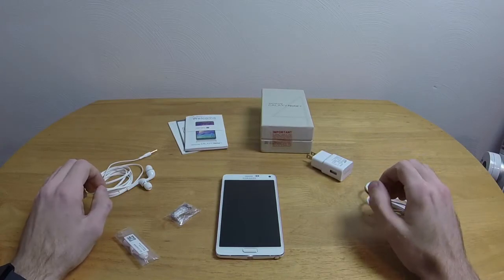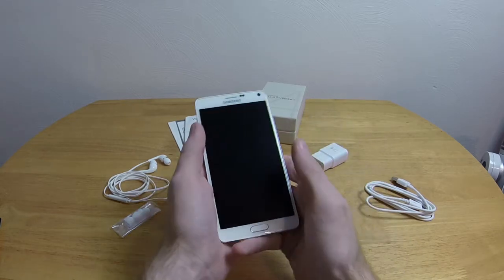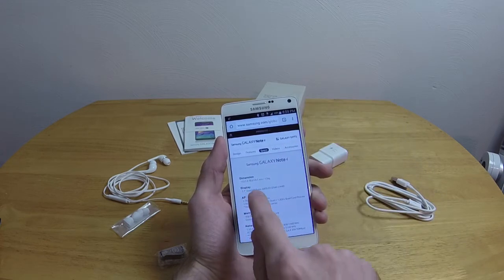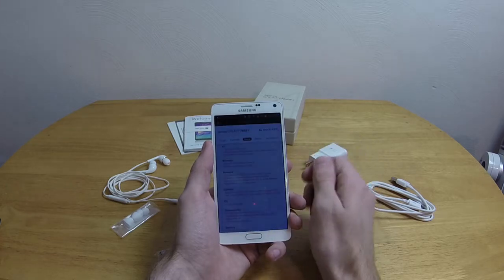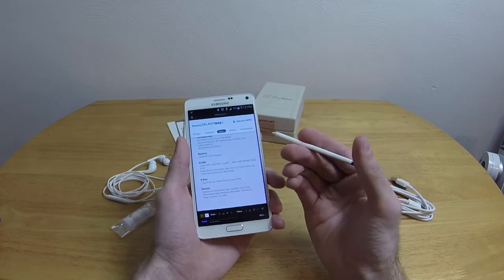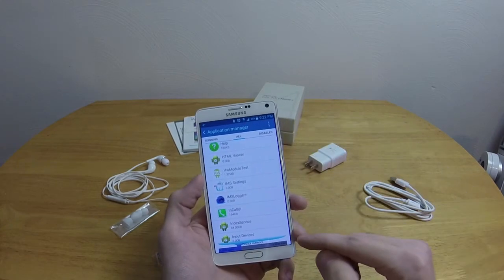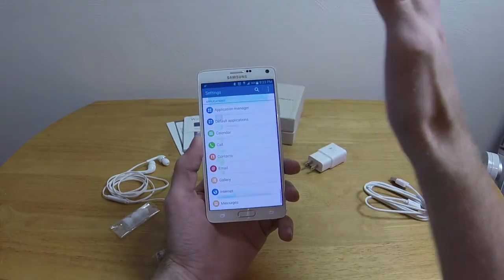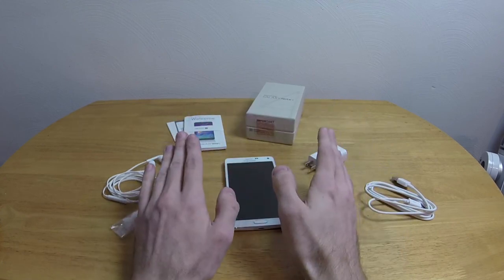Chronno Plays - Samsung Note 4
I got a new phone, a Samsung Galaxy Note 4.  I've only had it a few days, but I think I know it well enough to have an informed opinion.

To make a long story short, It's a vary expensive phone but worth it if you're going to use all of it.